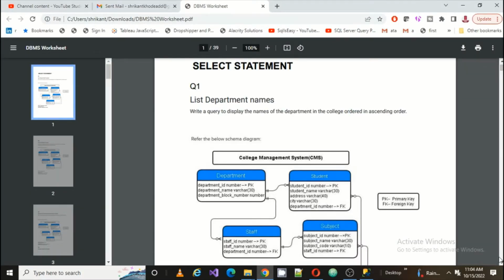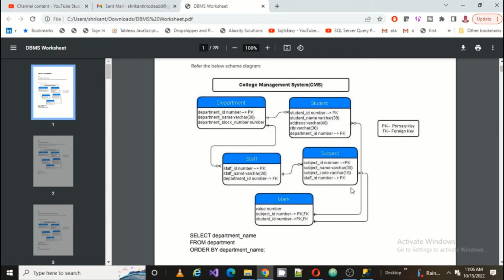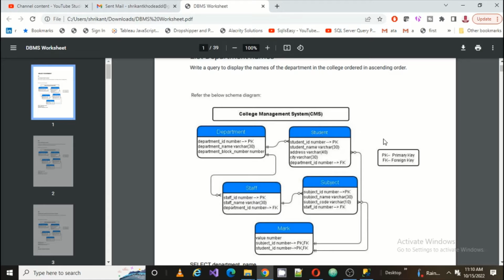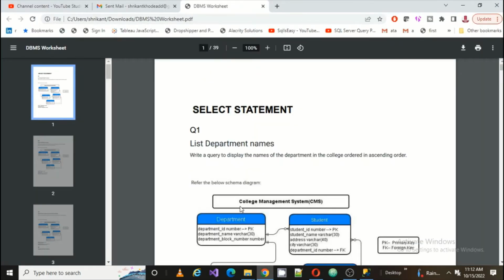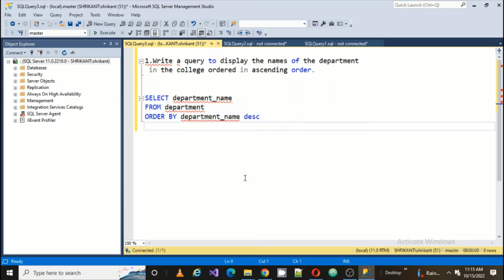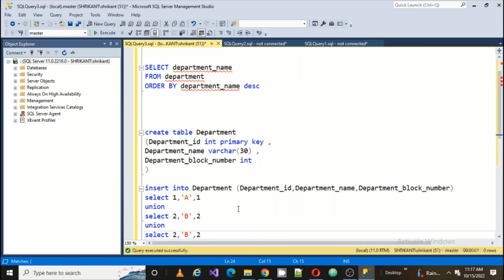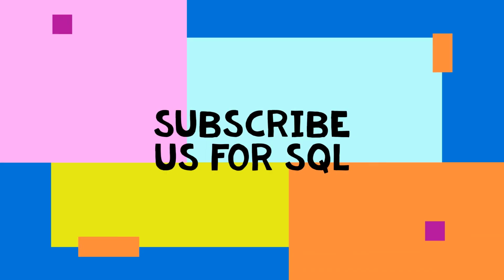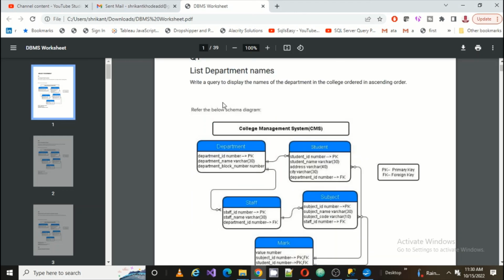Question 1|| to display the names of the department in the college ordered in ascending order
Write a query to display the names of the department in the college ordered in ascending order
(Department_id int primary key ,
Department_name varchar(30) ,
Department_block_number int

 go

insert into Department (Department_id,Department_name,Department_block_number)
select 2,'B',2
union all
select 3,'C',3
union  all
select 1,'A',1

1.Write a query to display the names of the department in the college  ordered in ascending order.

  --1.name of department
  --2.order should be in ascending (department name)

  select Department_name
  from department
  order by  Department_name asc